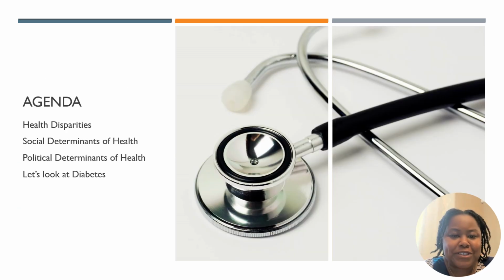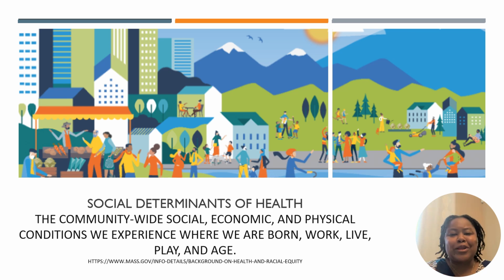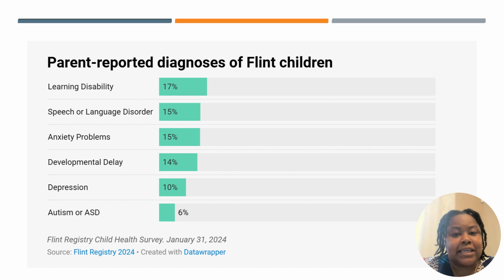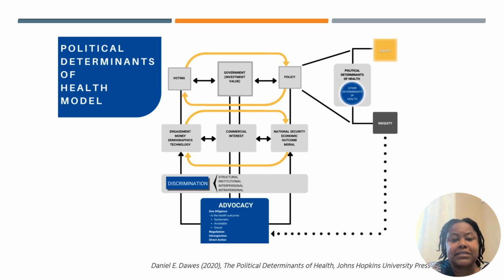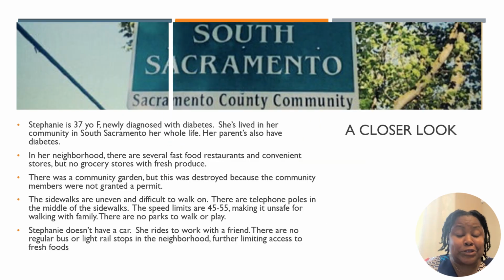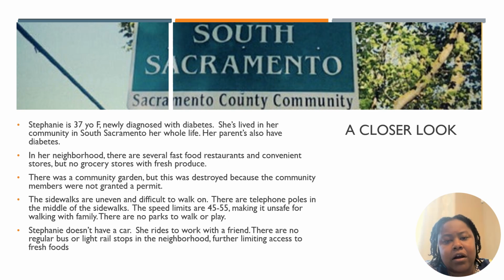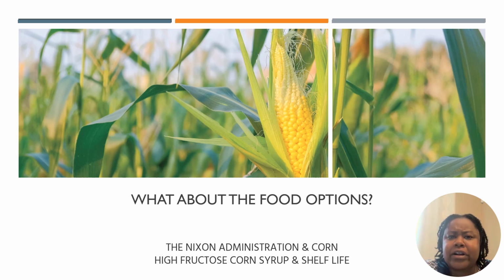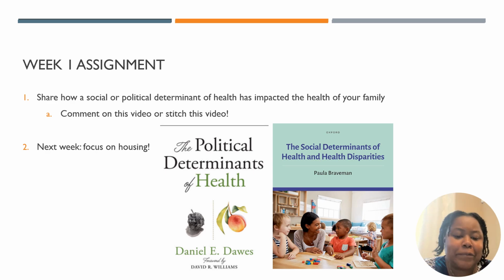Black Health & Society 101-Week 1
Week 1-let’s go over key definitions that will be used throughout this course. What are social and political determines of health? How are they impacting health outcomes in the Black community?